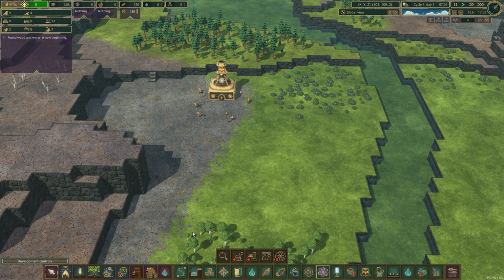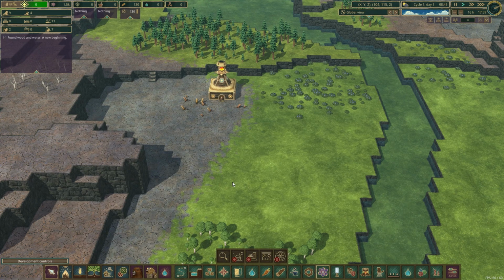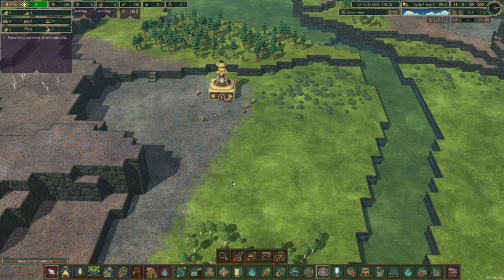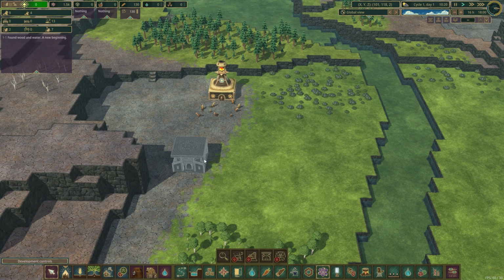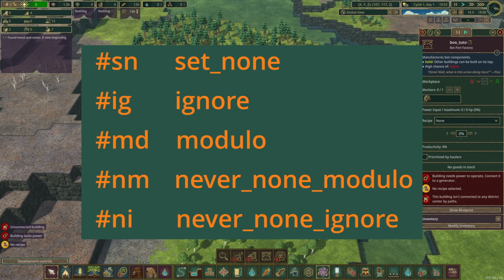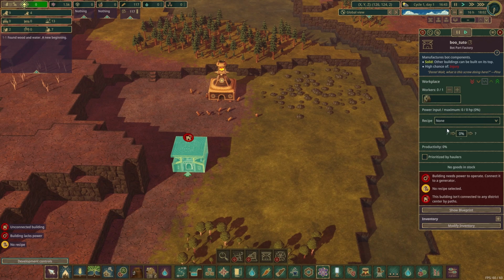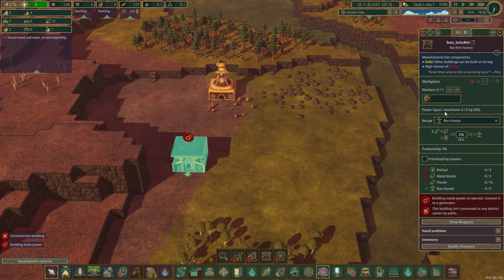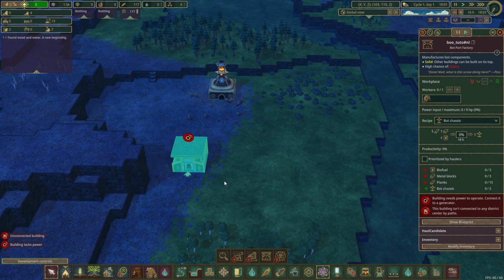ohTomatoRecipe - Index behavior codes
This video presents the "index behavior codes" of my mod ohTomatoRecipe (automatorecipe) which allows the automation of the selection of the recipes of the workshops...